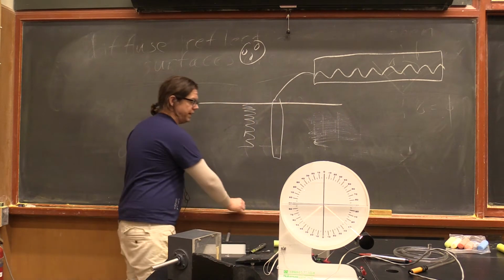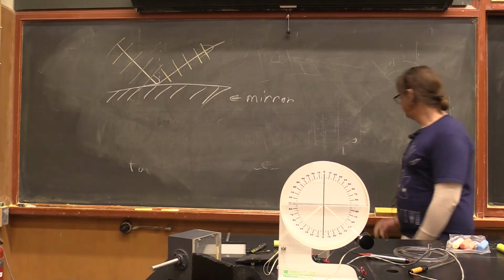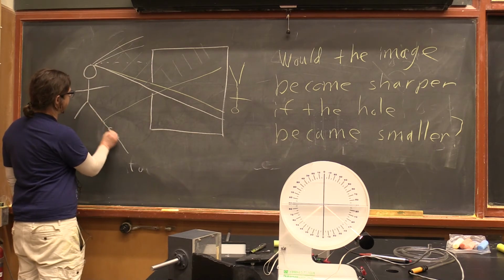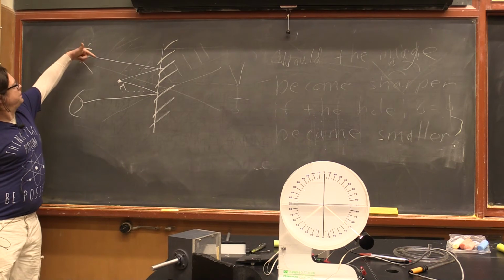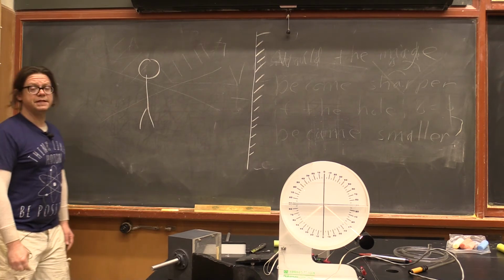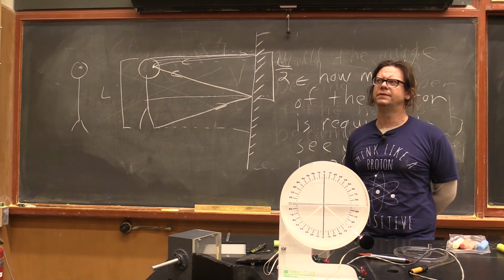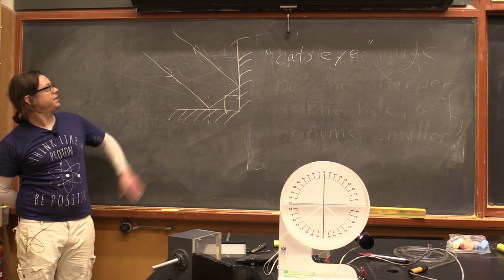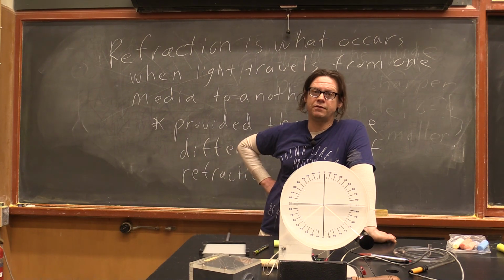Reflection and Refraction Lecture Part 1